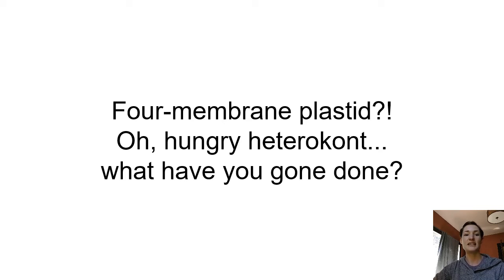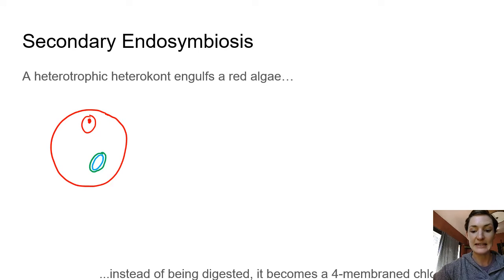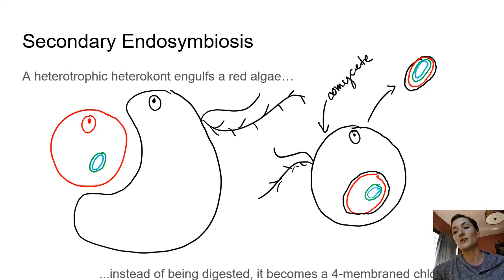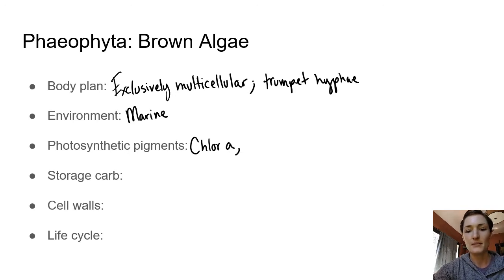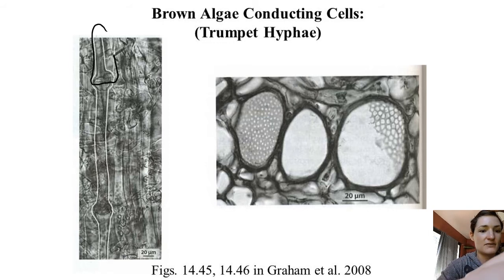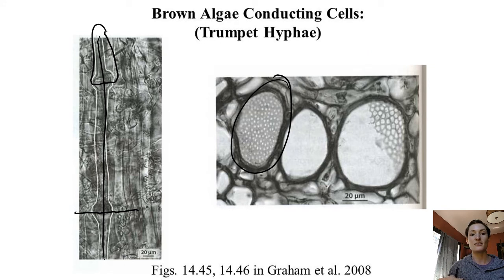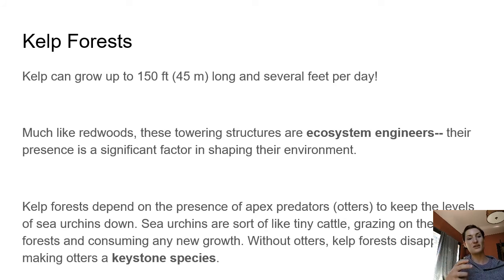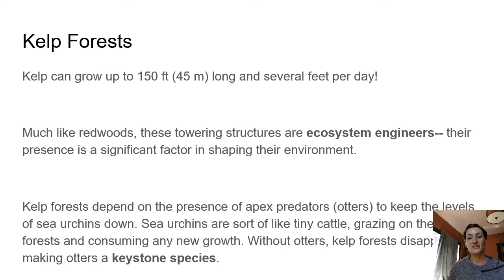Descendants of Secondary Endosymbiosis: Phaeophyta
After watching this video, you should be able to:
1. Distinguish between organisms in the Phaeophyta and other photosynthetic groups.
2. Describe a few ways that brown algae are important ecologically and economically.
3. Draw and label a kelp thallus.